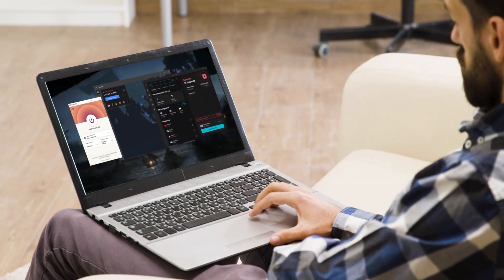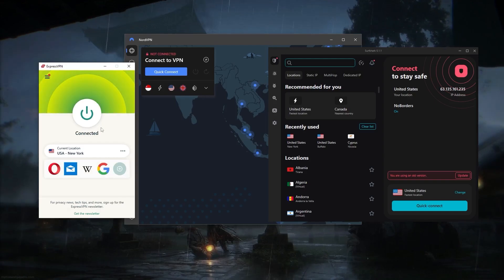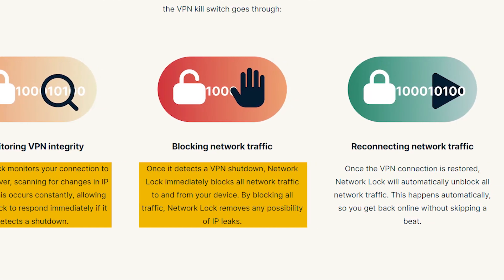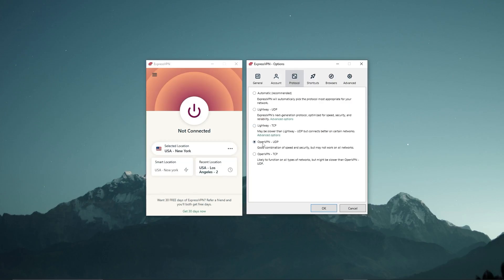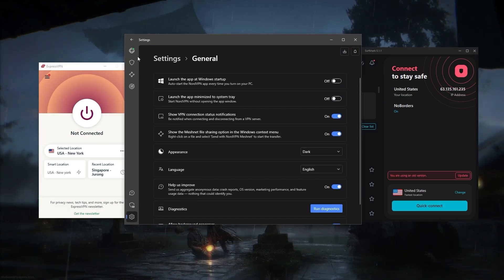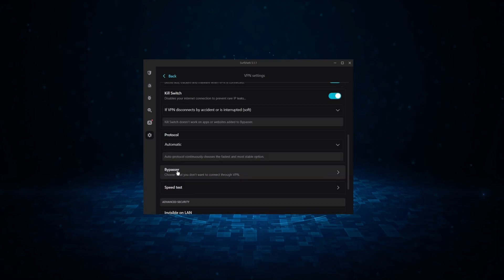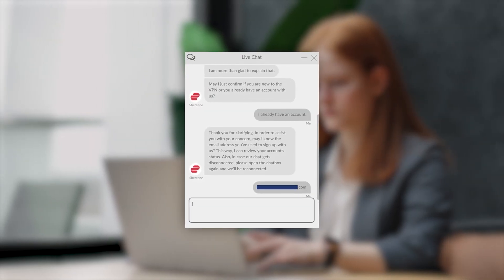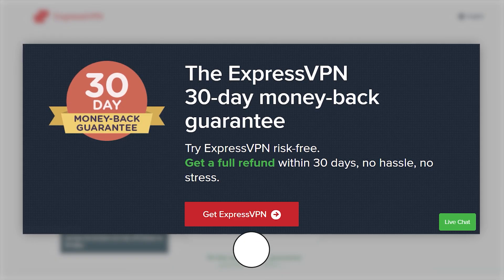How to Use a VPN: Easy VPN Tutorial in 2026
Mastering VPN Basics with ExpressVPN

Welcome back! In this tutorial, I'll guide you through using a VPN with a focus on the top three options: ExpressVPN, NordVPN, and Surfshark. ExpressVPN, my personal favorite, stands out for its simplicity and reliability.

Navigating NordVPN's Features for Effortless Connectivity

Moving on to NordVPN, we delve into its straightforward setup. With a focus on speed, NordVPN's Nordlynx protocol takes center stage.

By connecting to various servers, like New York, users can experience NordVPN's impressive server network.

Surfshark VPN - Budget-Friendly Security and Reliability

Our final segment explores Surfshark VPN, an economical yet robust solution. The tutorial introduces essential features like the kill switch, bypasser (akin to split tunneling), and the efficient Wireguard protocol.

While not as quick as ExpressVPN, Surfshark offers reliable connections to servers such as Toronto.

This comprehensive guide empowers you to confidently choose and use the VPN that best suits your needs, whether it's the seamless ExpressVPN, the feature-rich NordVPN, or the budget-friendly Surfshark VPN.

Hope you enjoyed my How to Use a VPN: Easy VPN Tutorial in 2026 Video.